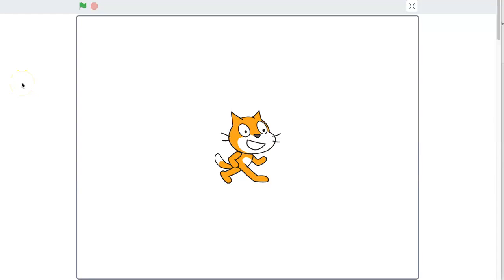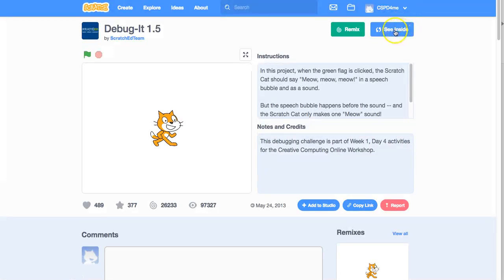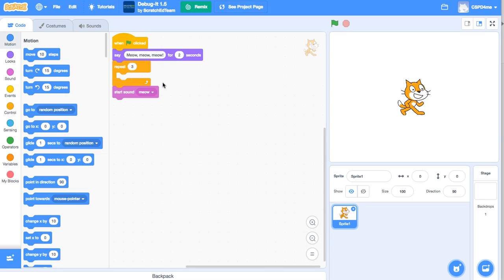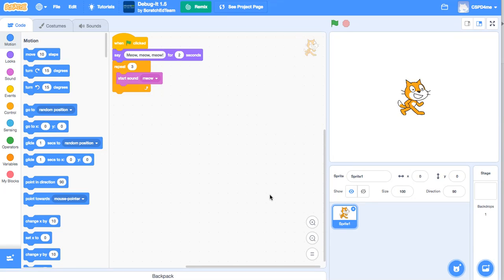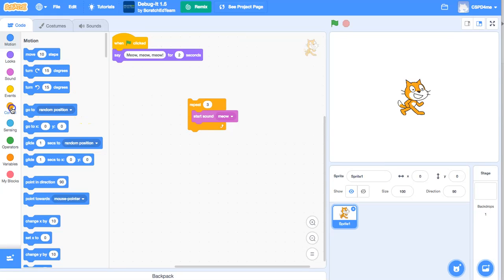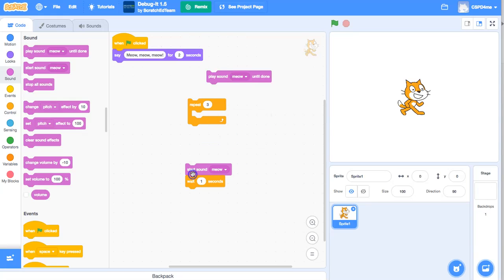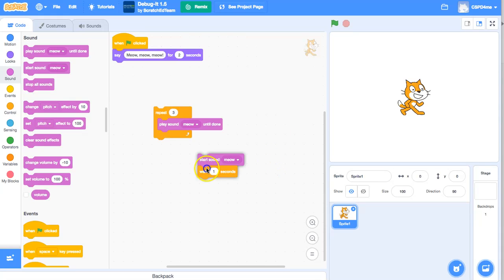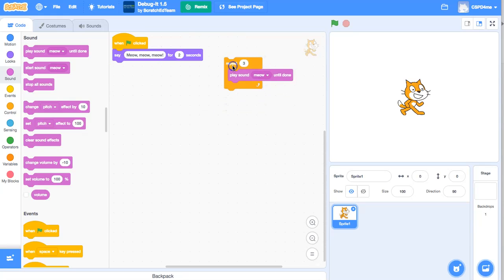Debug It Challenge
Created for EDT 6020